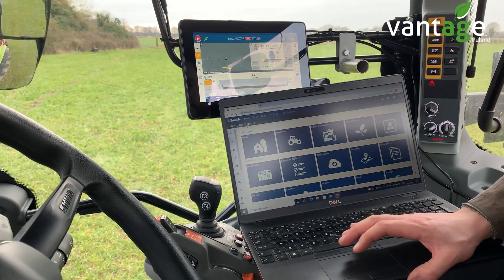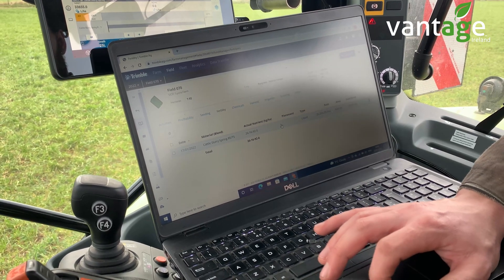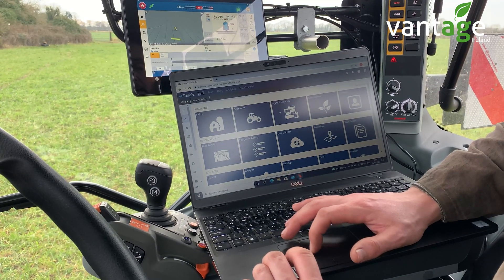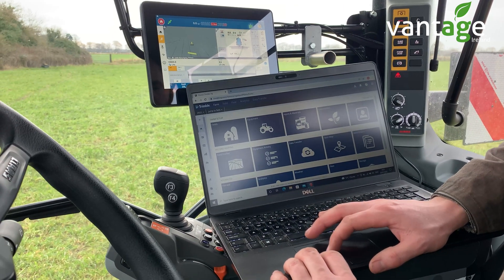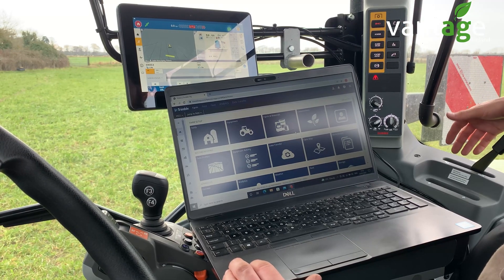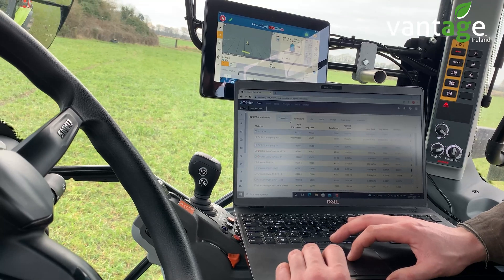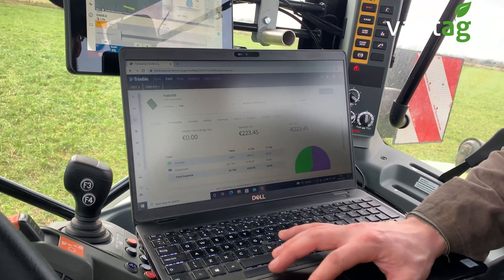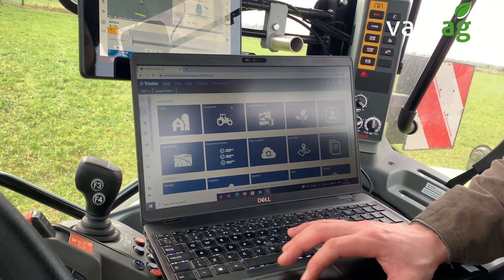Connected Farming with Trimble Software - UCD Lyons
We continue our discussion with Ian from UCD. In this video, we discuss the role of TABS - Trimble Software in UCD Lyons Estate and the benefits they see from using it.